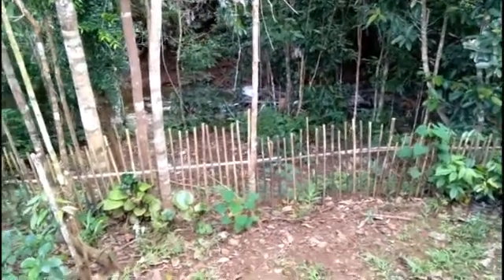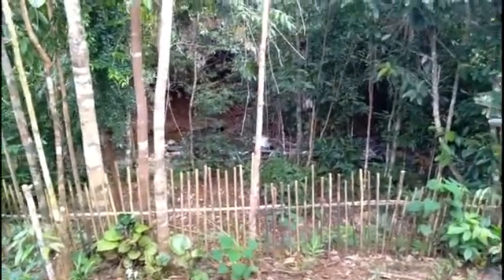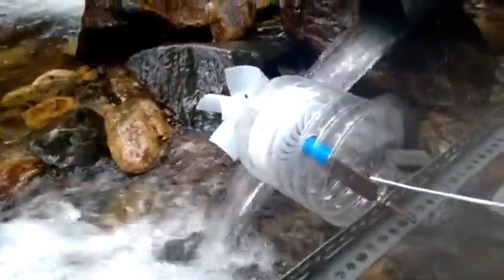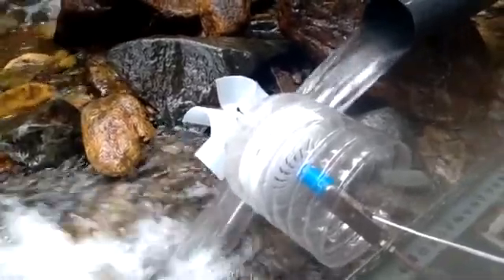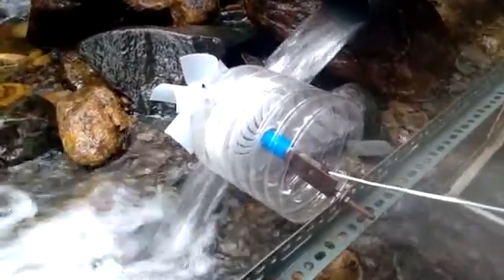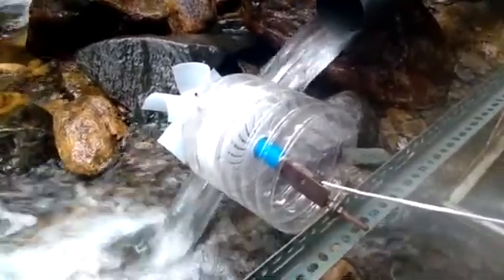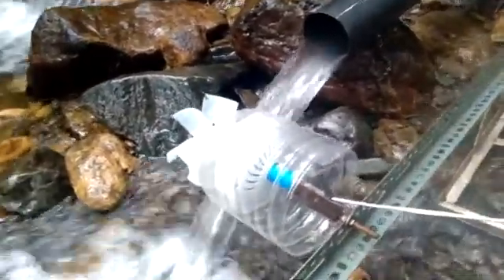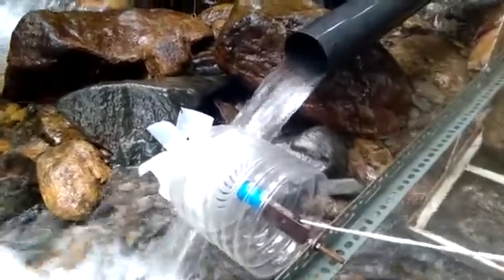Tiny micro hydro that actually works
This is a cheap ceiling fan used as a generator. Unfortunately only works for led lights.